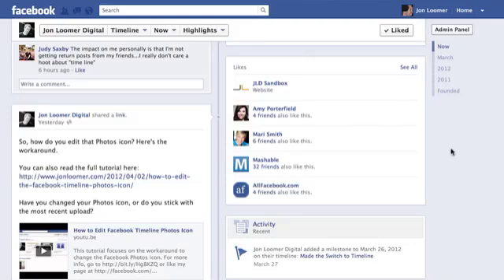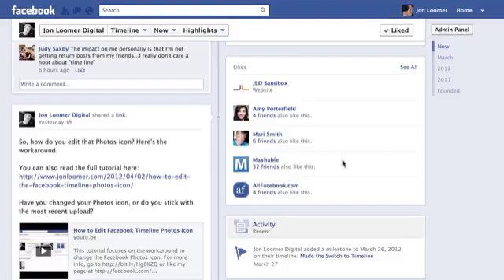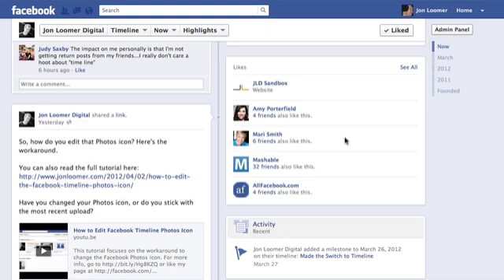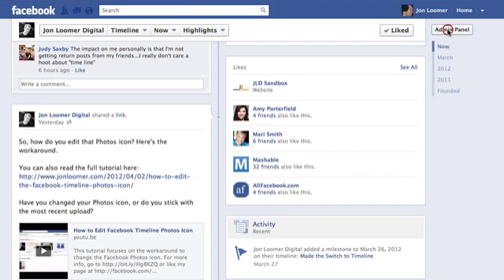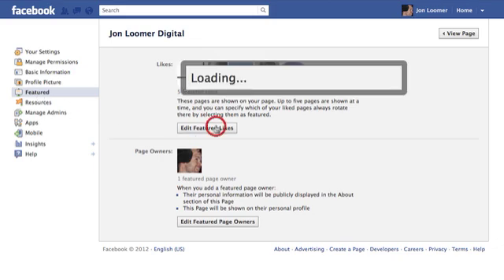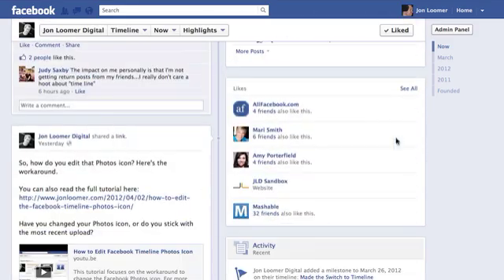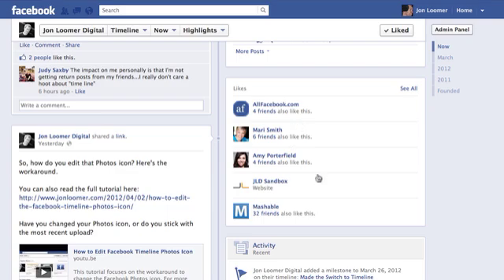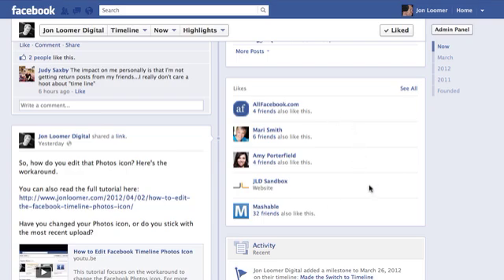How to Edit Facebook Timeline Featured Likes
This is how to edit Facebook Timeline Featured Likes that appear in your Likes box.